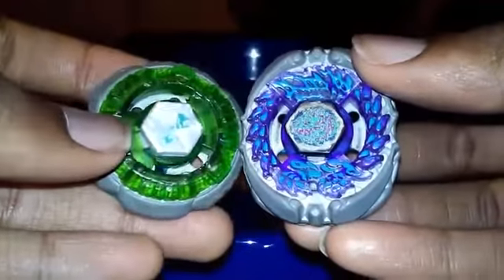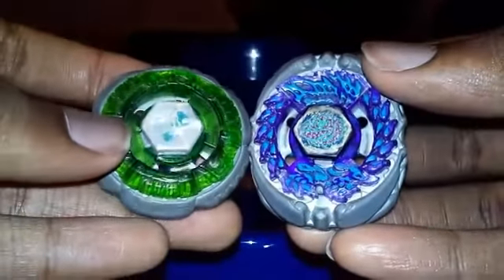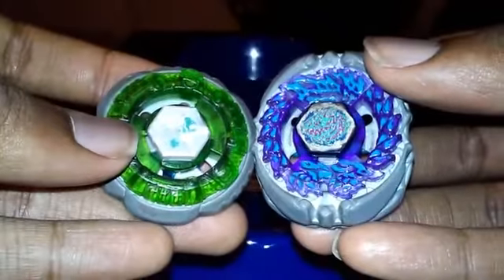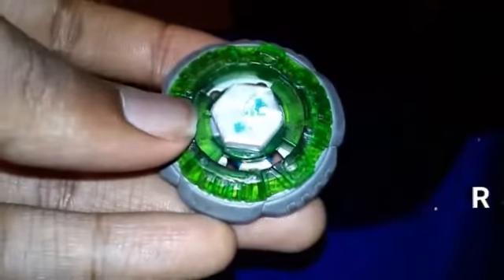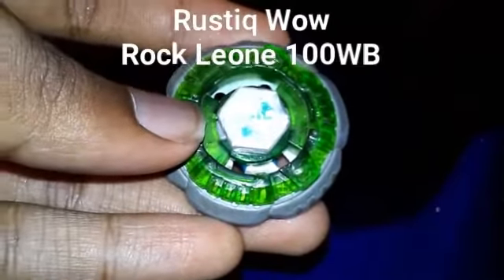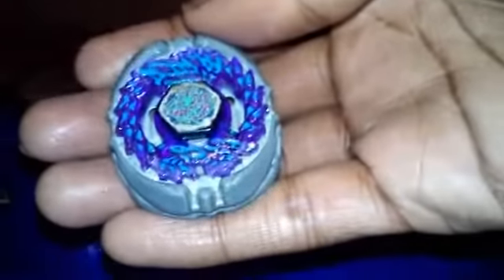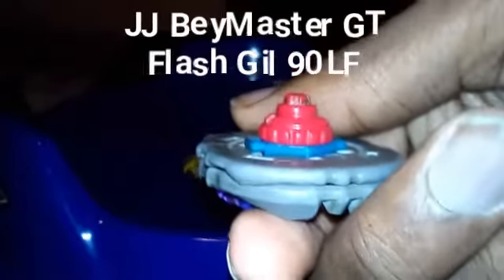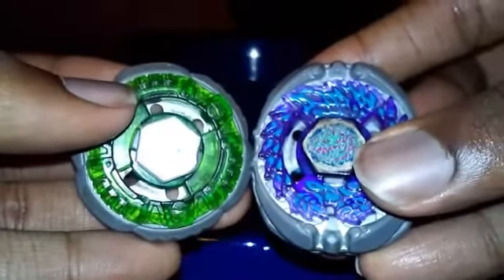B.O.B Rustiq Wow Vs JJ BeyMaster GT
Battle of Bladers going up to against Rustiq Wow!

Enjoy watching this and stay toons for more videos of beyblade battles.